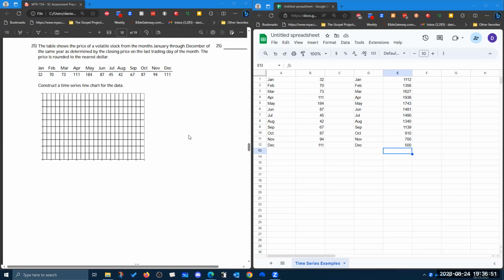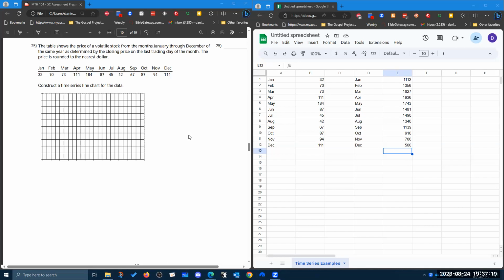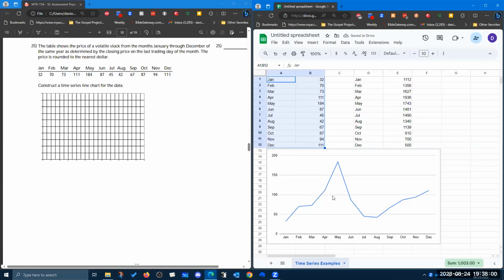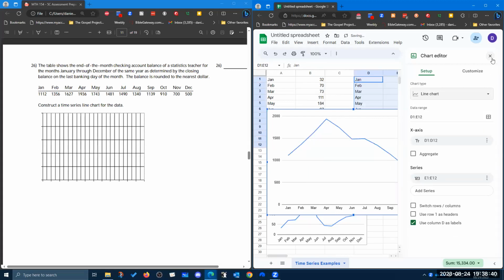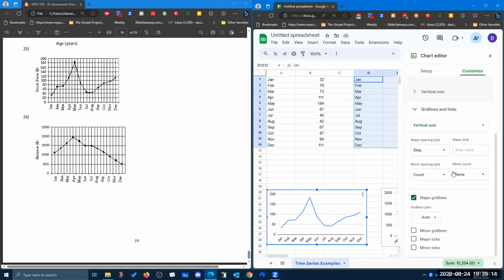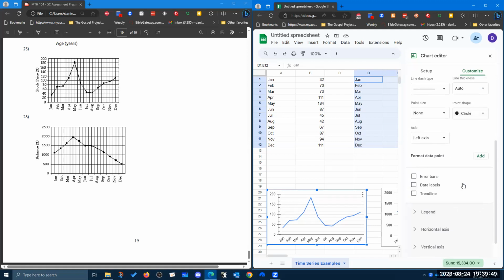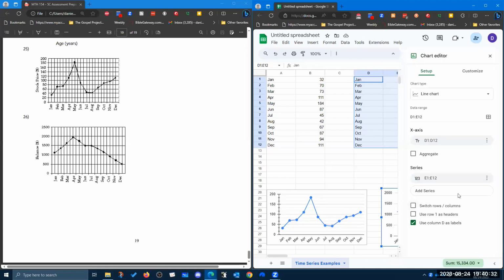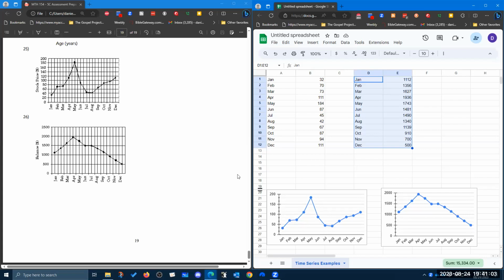5C: Construct a Time Series Line Graph